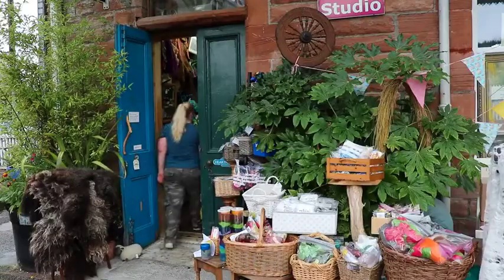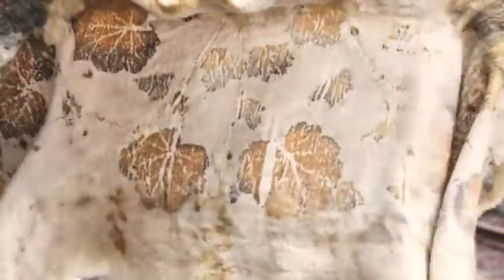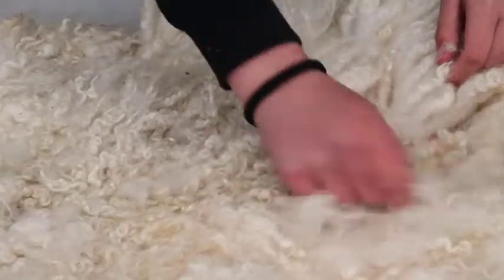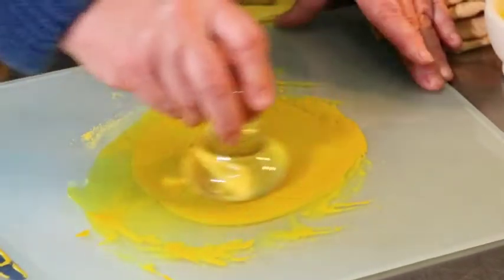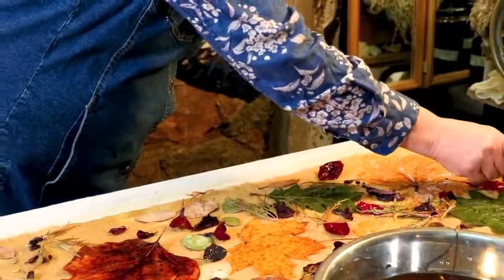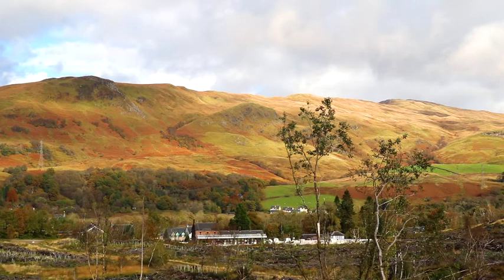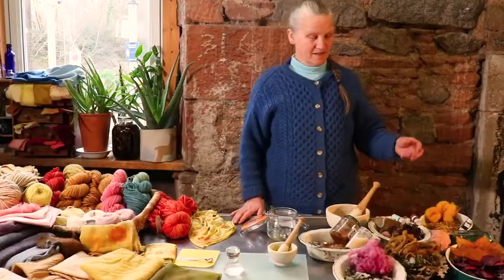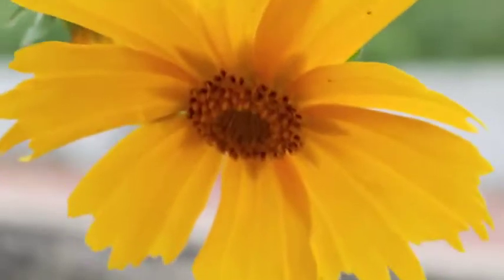Colours of the Scottish Landscape Heartfelt by Liz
An insight into plant dyeing, botanical printing and pigment making in the Scottish Highlands